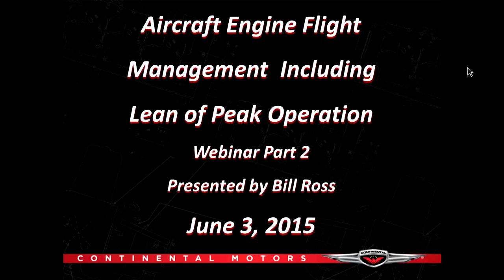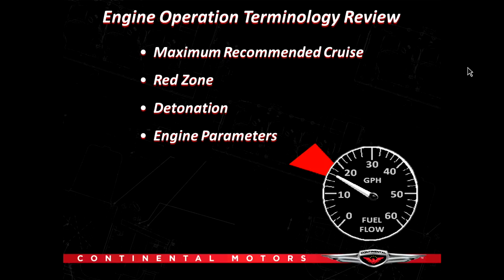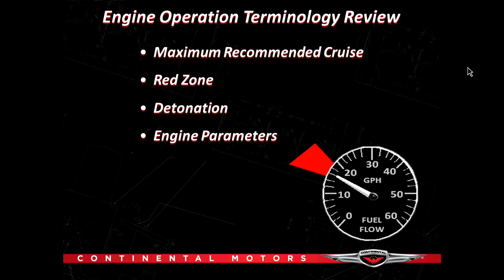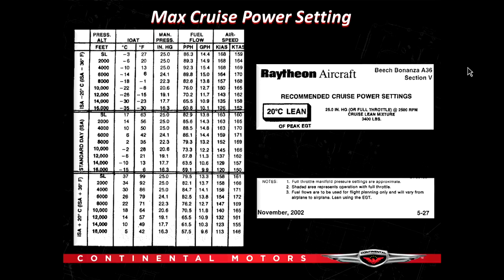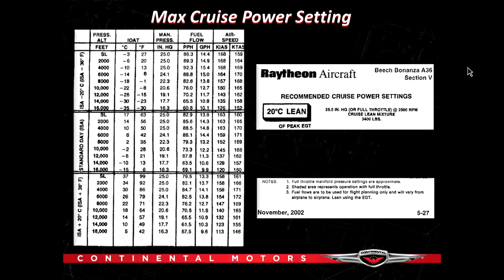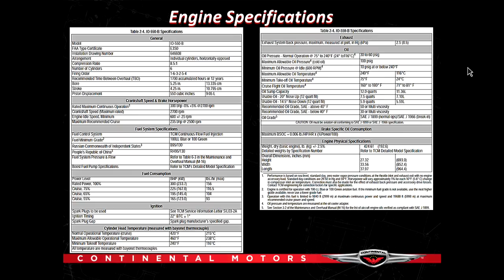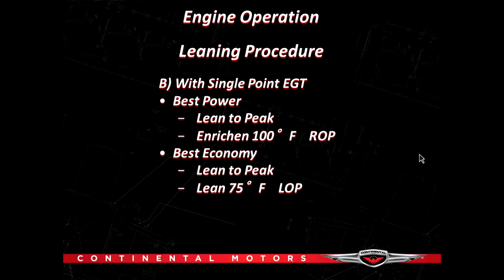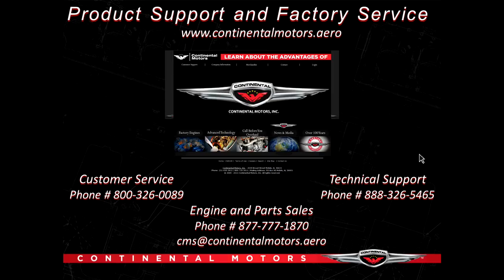Aircraft Engine Flight Management Including Lean of Peak Operation Part 2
This webinar will clear up some of the myths regarding engine operation such as operating lean of peak or running the engine at maximum recommended cruise.